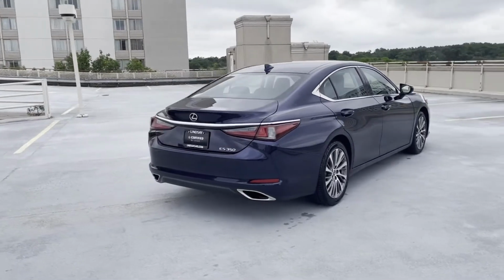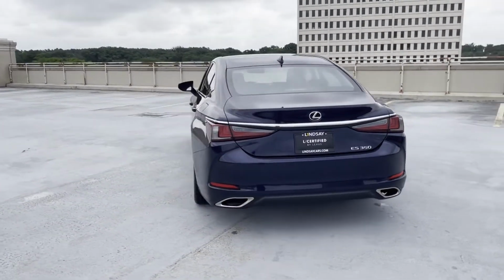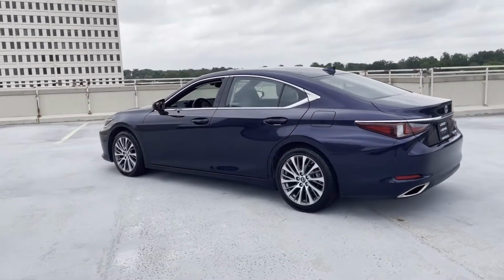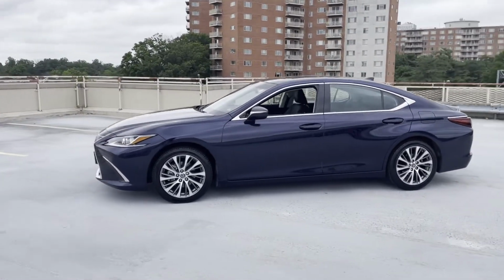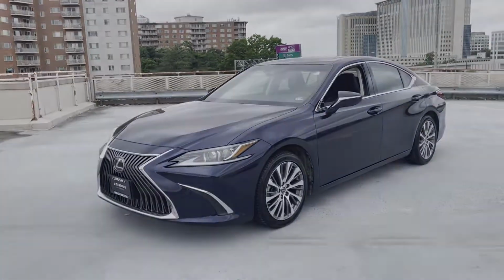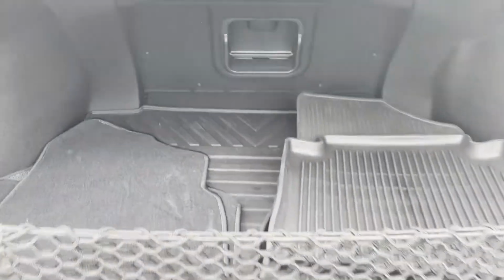Used 2019 Lexus ES ES 350 Premium 58ABZ1B13KU040647 Alexandria, Springfield, Chantilly, McLean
We are your top choice when it comes to new and used Lexus vehicles in Alexandria, Springfield, Chantilly, McLean, Burke, Virginia.

2019 Lexus ES ES 350 Premium 58ABZ1B13KU040647 Video

With our large pre-owned Lexus inventory, we have the perfect car, truck or SUV to fit your needs.

All our Pre-Owned vehicles must go through a strict evaluation and meet our premium manufacturing standards to earn the Certified title. For more information on our Certified Pre-owned Lexus inventory visit our

To view all our other amazing Pre-Owned vehicles from manufacturers such as Audi, Acura, BMW, Honda and many more visit our

This 2019 Lexus ES ES 350 Premium 58ABZ1B13KU040647 is full of phenomenal features such as:

Thank you considering Lindsay Lexus of Alexandria as your premier Virginia Lexus dealer. We look forward to helping you with all your used car needs!